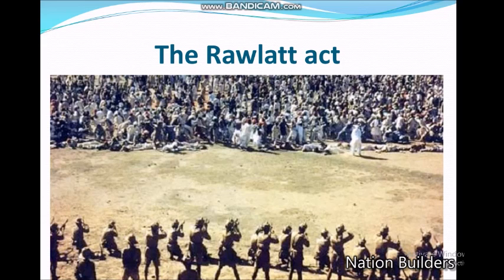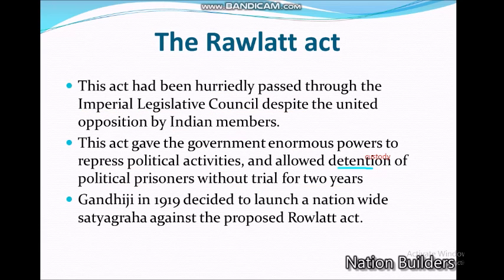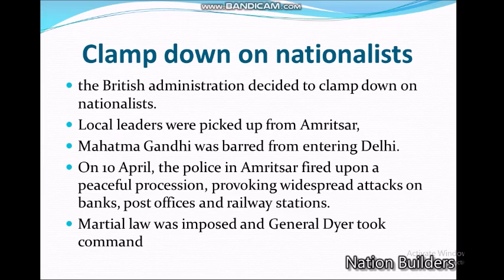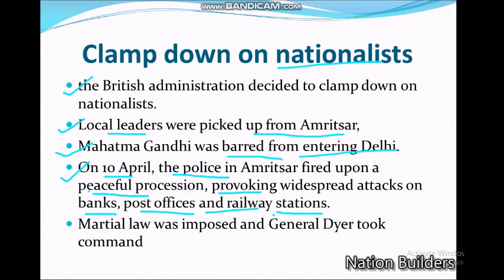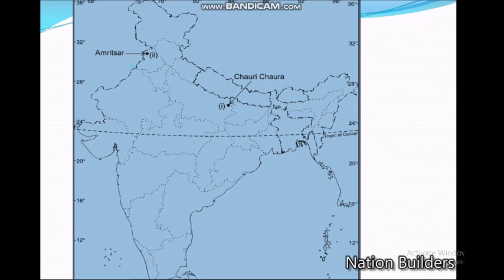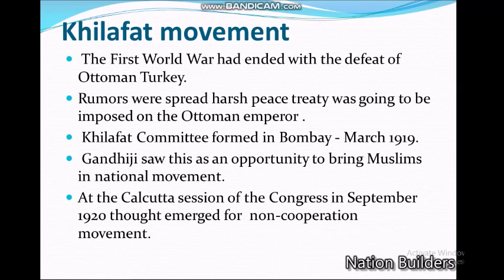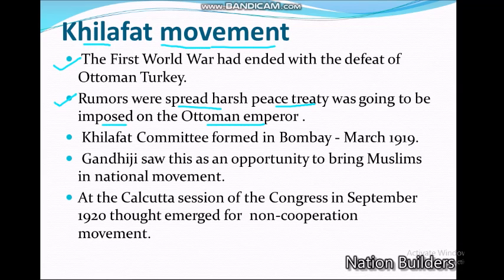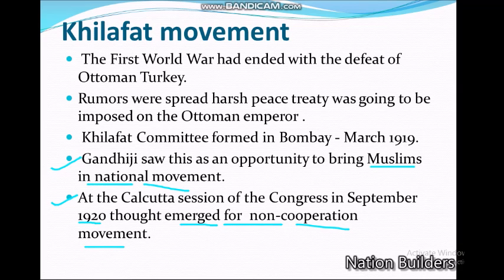1 2 The Rowlatt Act, Chapter 3rd Nationalism in India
CBSE Class 10th History